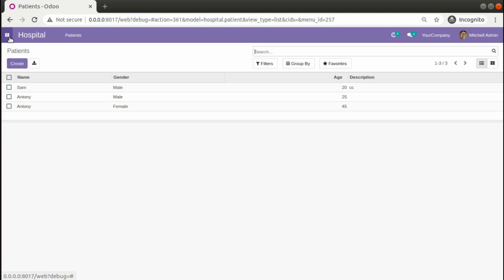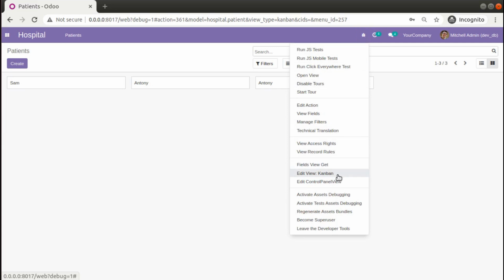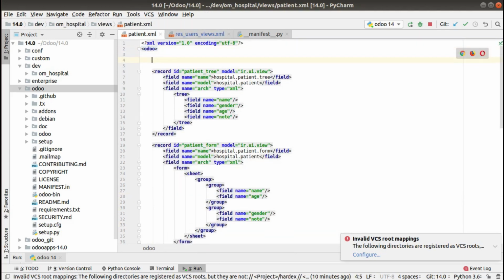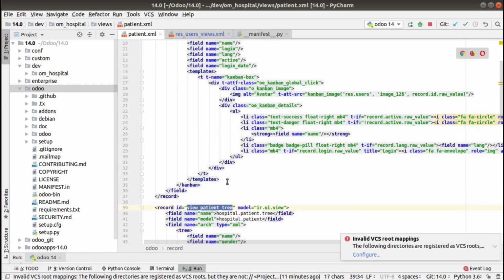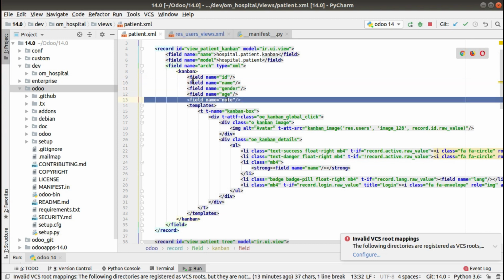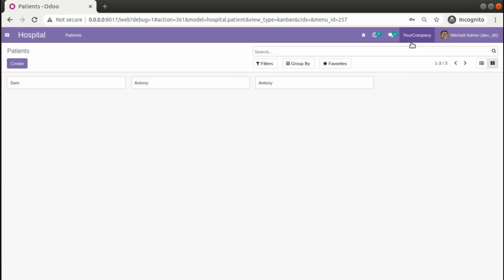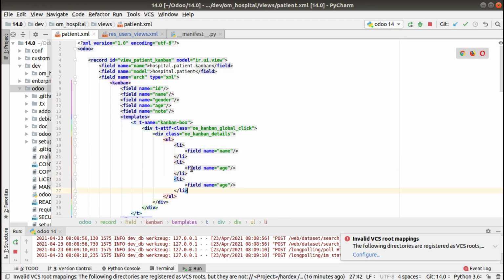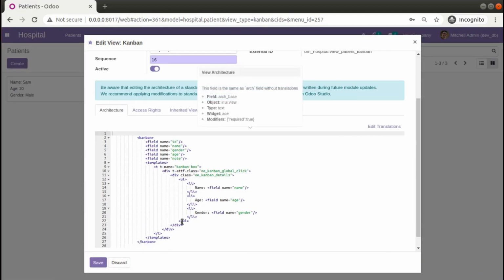11.How To Create Kanban View In Odoo14 || Odoo14 Development Tutorials || Odoo Technical Training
How to define kanban view in Odoo14. Create a kanban view from scratch in Odoo14. Steps to create odoo 14 kanban view. Odoo development tutorials. Creating views in odoo 14. Odoo kanban view.